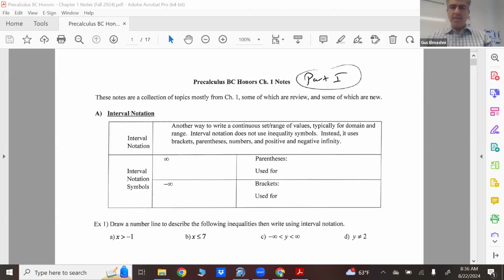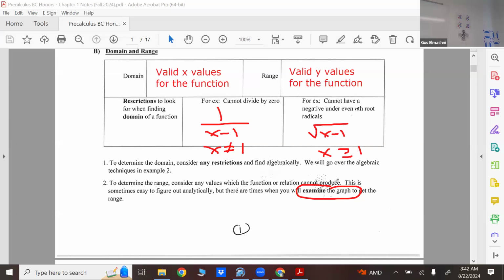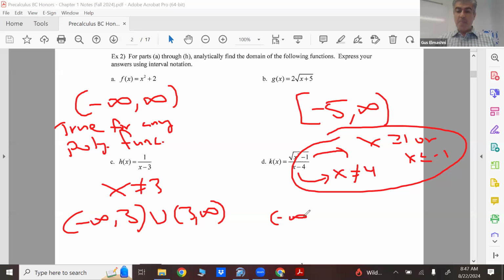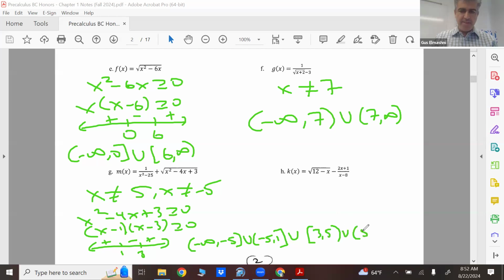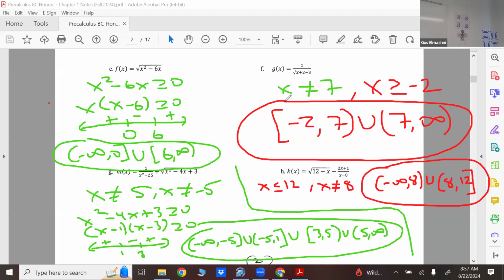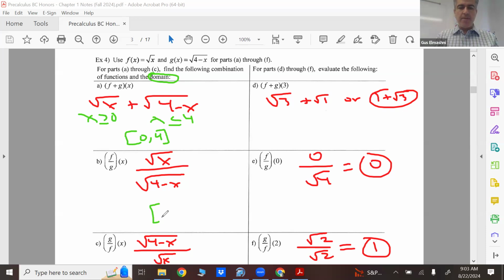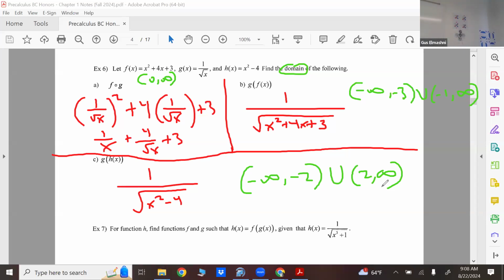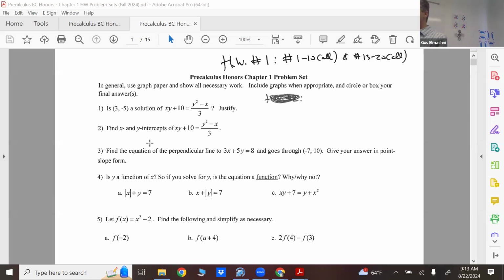Precalculus BC Honors Unit 1 Lesson 1 Fall 2024